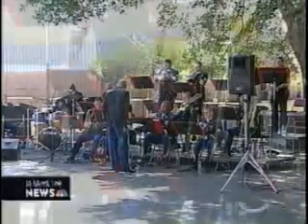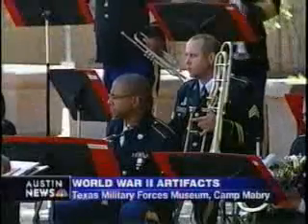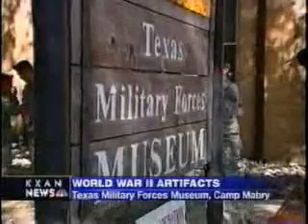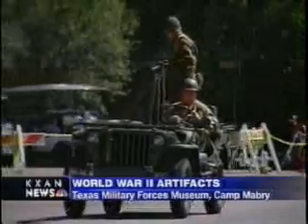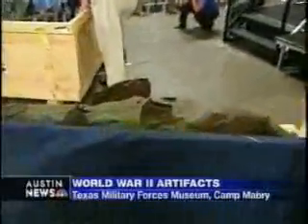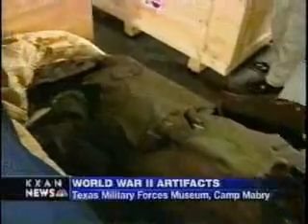Lost Battalion Drop Tank Recovery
Lost Battalion Drop Tank Recovery Newscasts